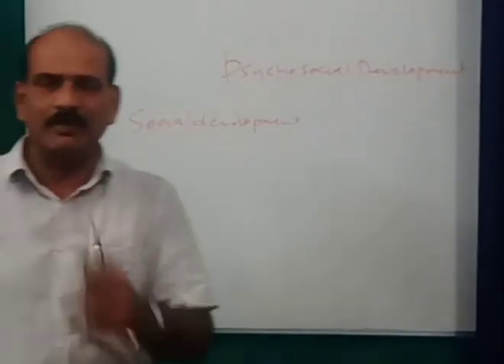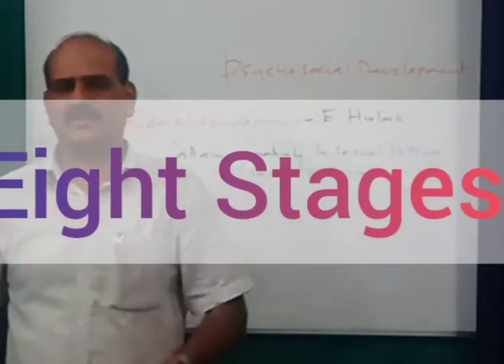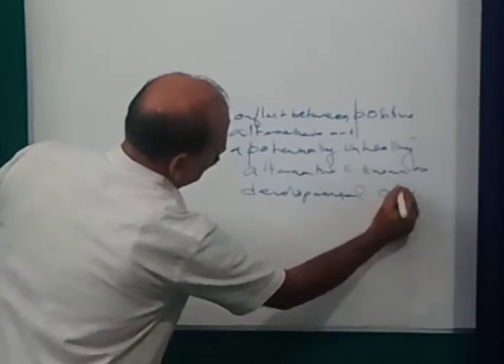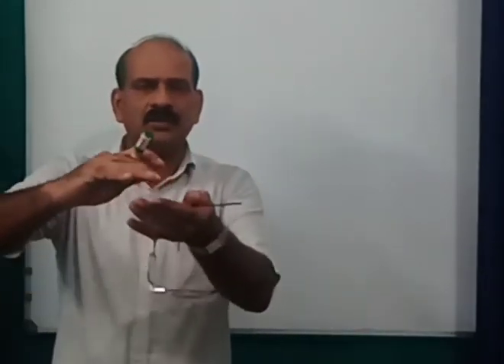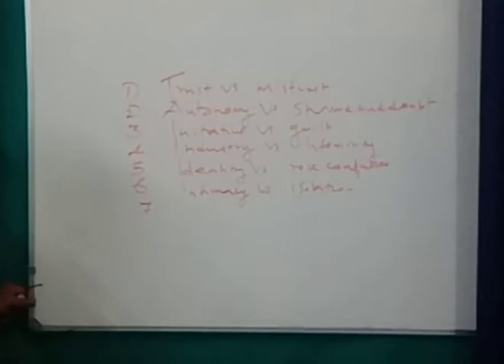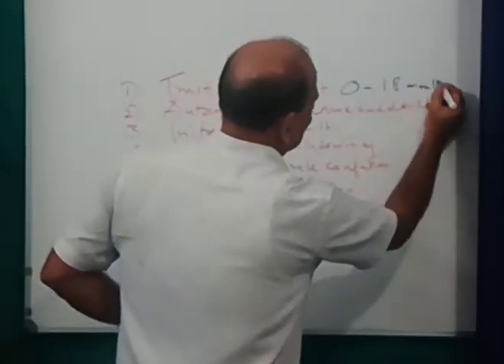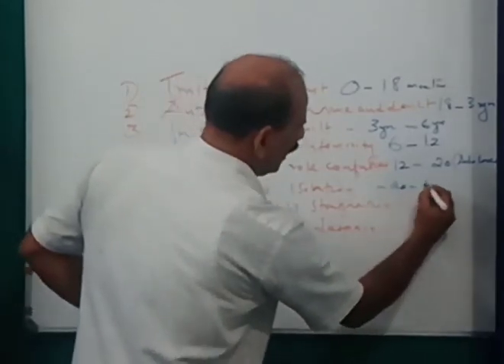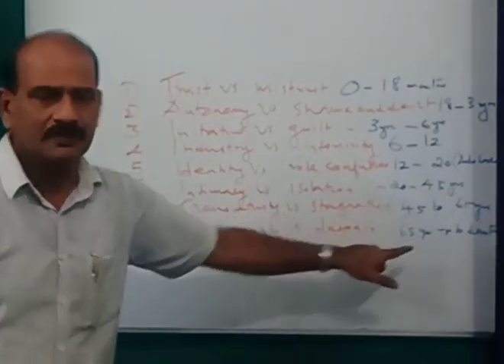Erikson's Theory Psycho Social Development